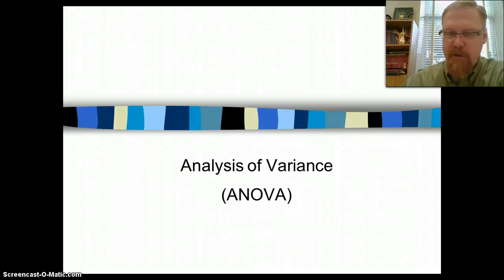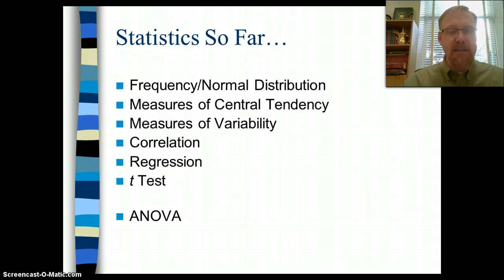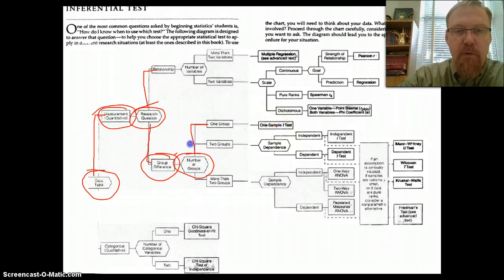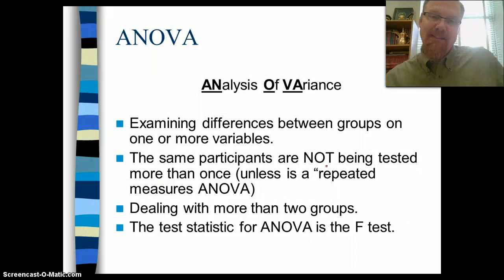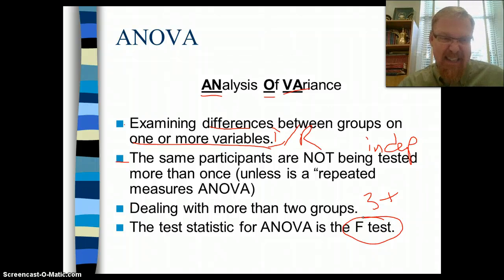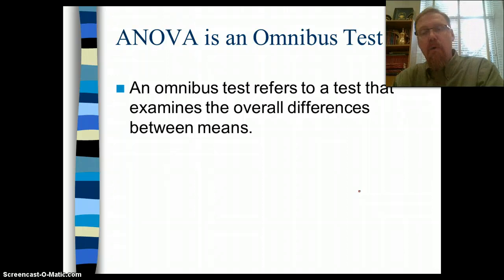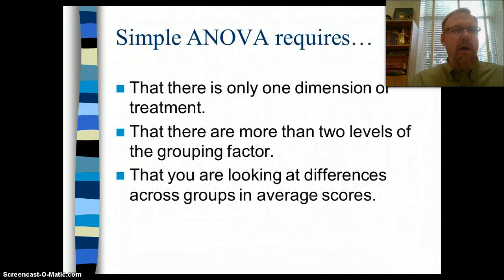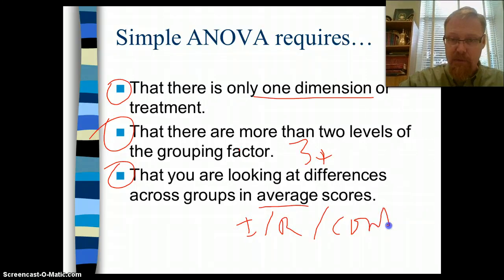ANOVA, Part 1